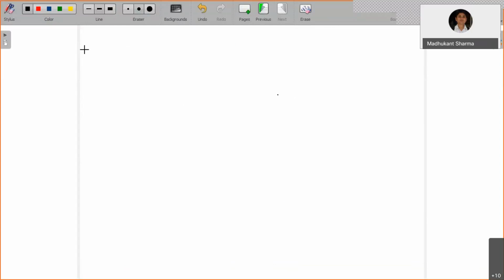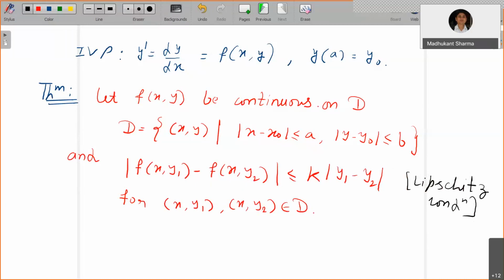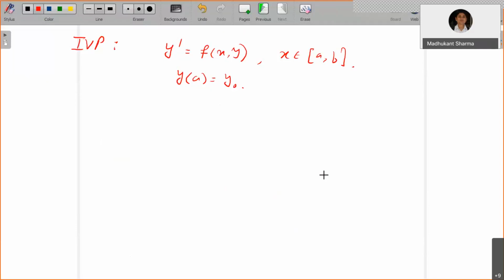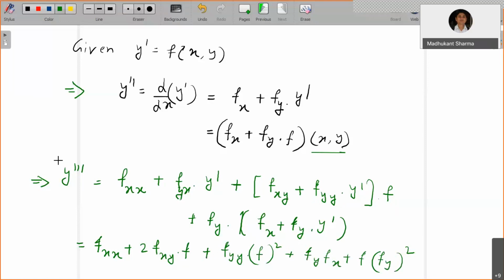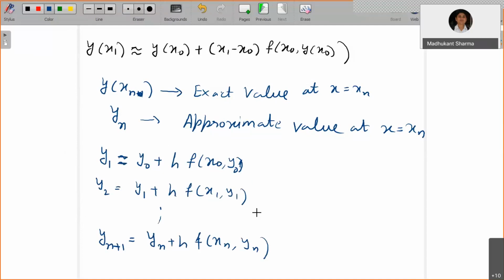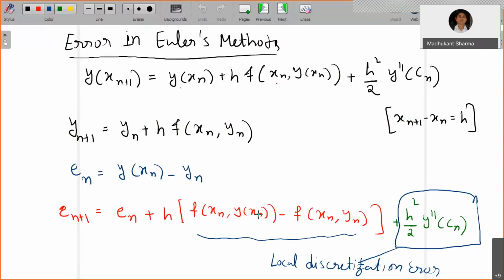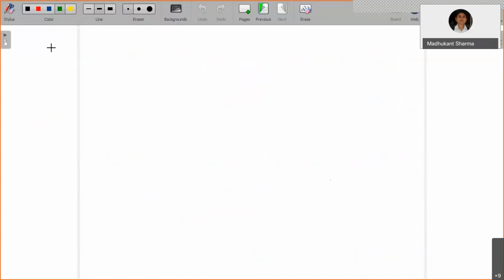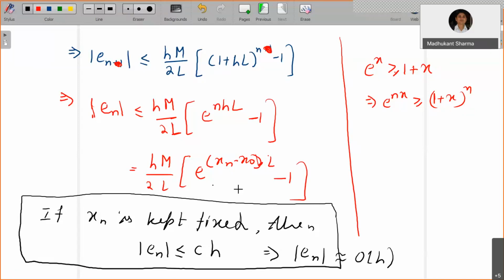Lecture 28: Computational and Numerical Methods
This lecture includes the following topics:

1) Initial Value Problem (IVP).
2) Existence and Uniqueness of Solutions to IVP.
3) Euler's Method.
4) Error in Euler's Method